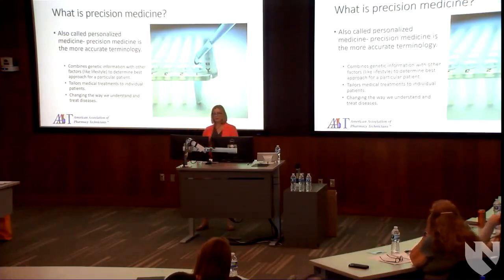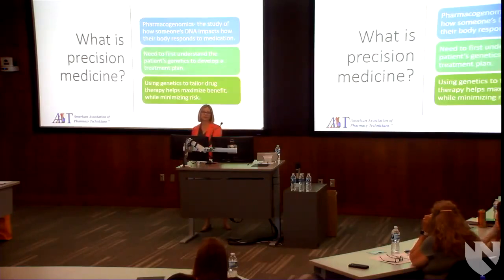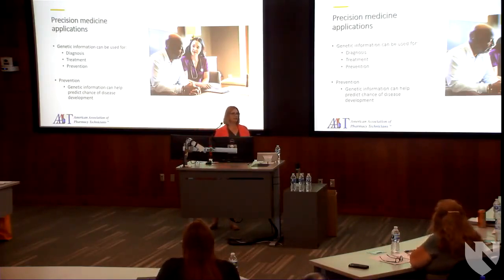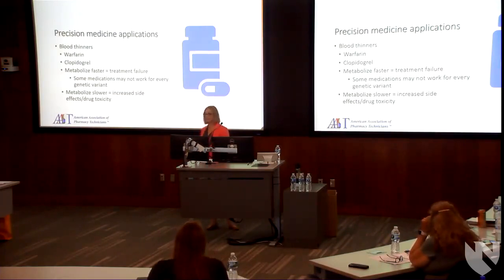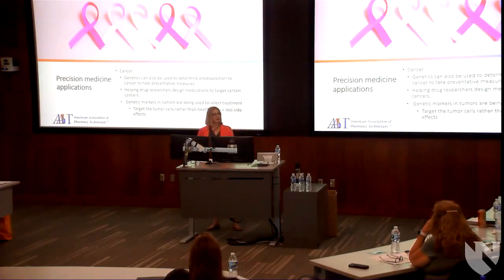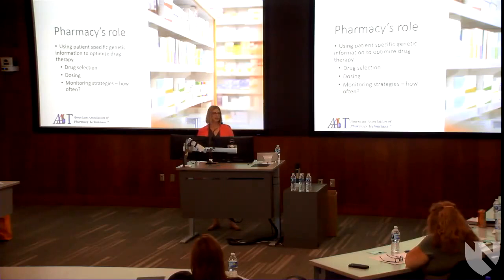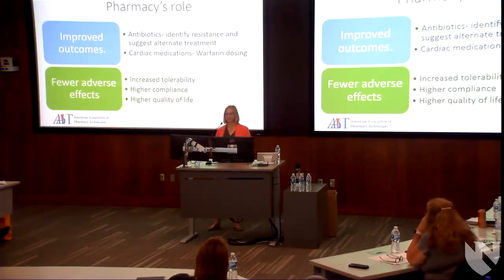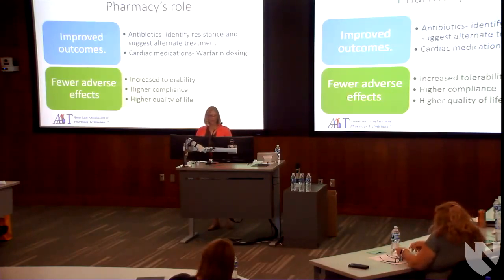Precision Medicine: The DNA of it All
Drug Therapy/Disease State
Get an overview of how genetic information from DNA is used to personalize medical treatment plans.
Offered by American Association of Pharmacy Technicians (AAPT) at pharmacytechnician.com